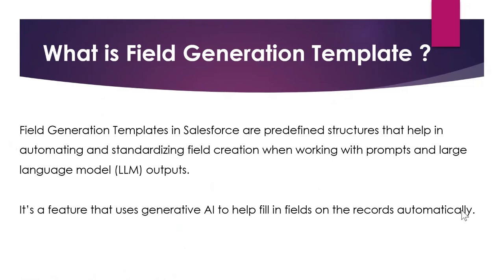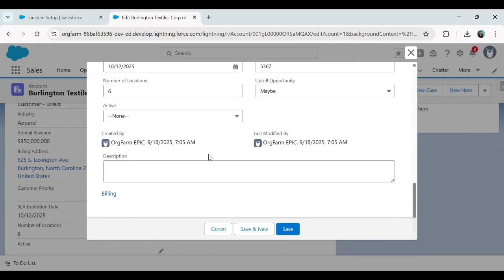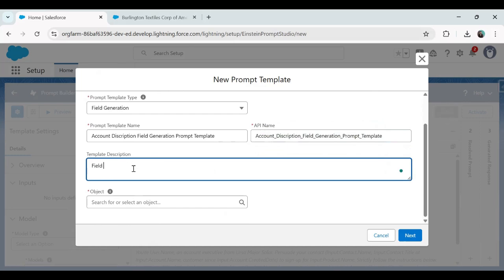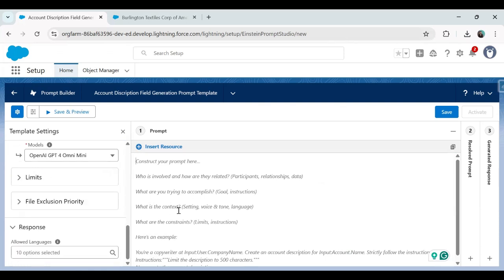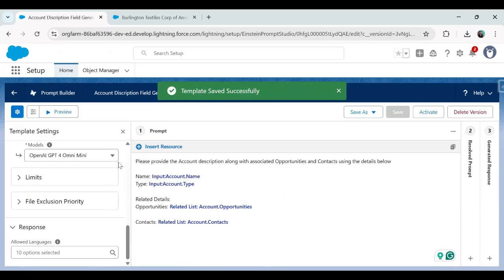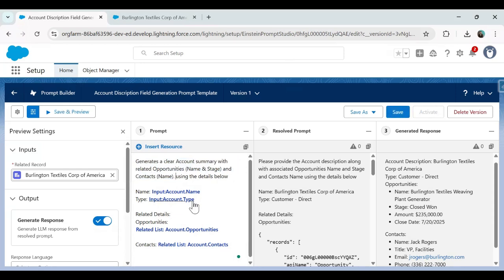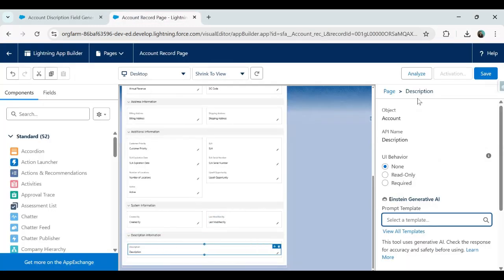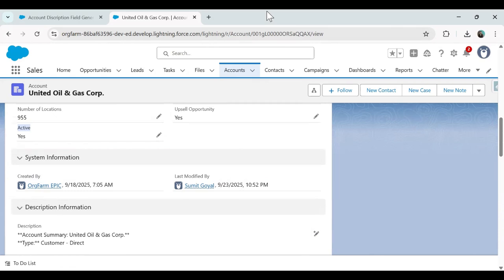Episode 3:Field Generation Template in Salesforce Prompt Builder | Introduction + Step-by-Step Guide